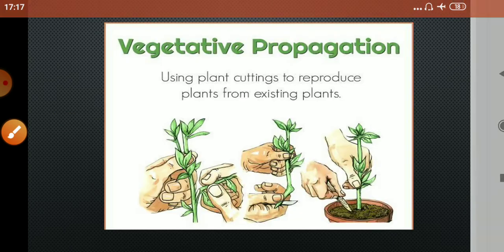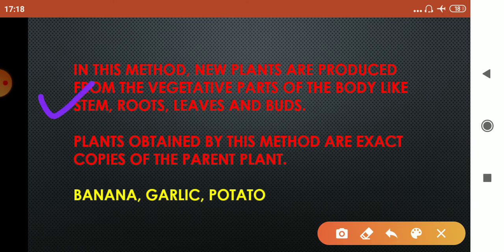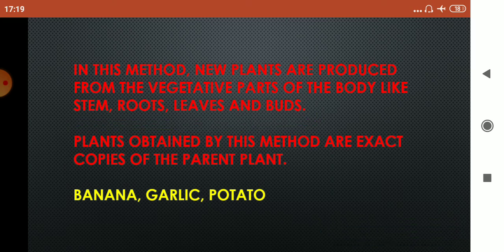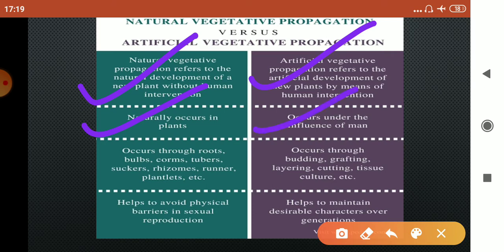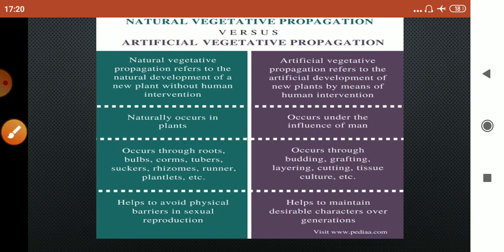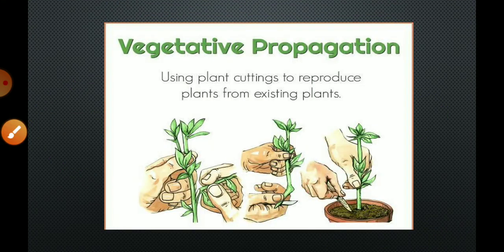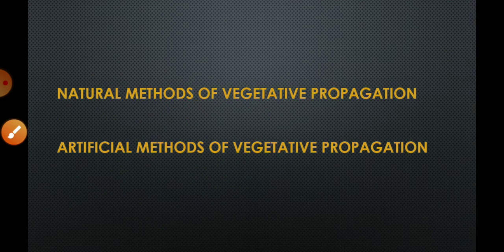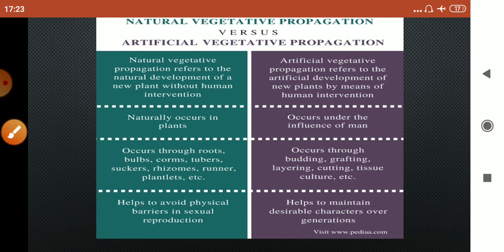Vegetative propagation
What is vegetative propagation ?
Difference between natural and artificial methods of vegetative propagation.